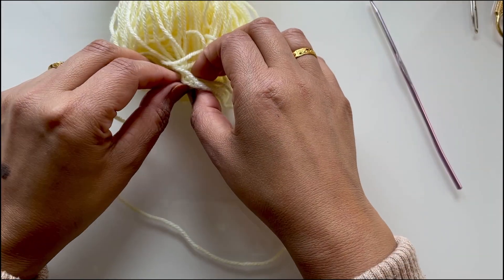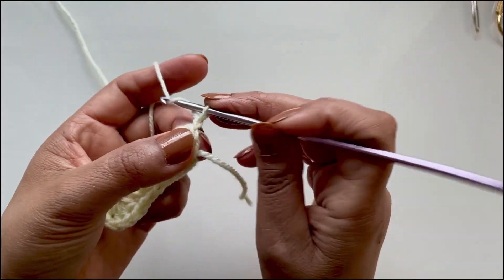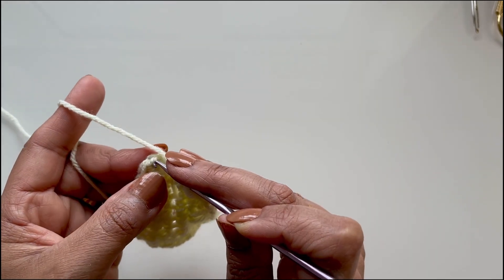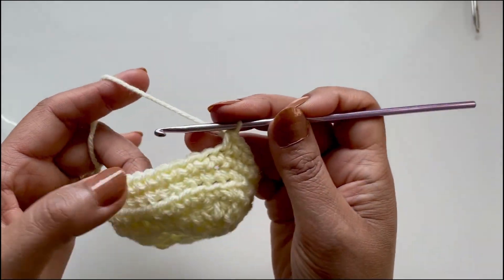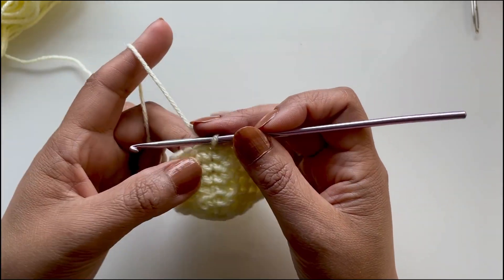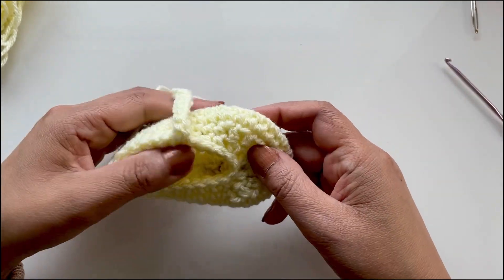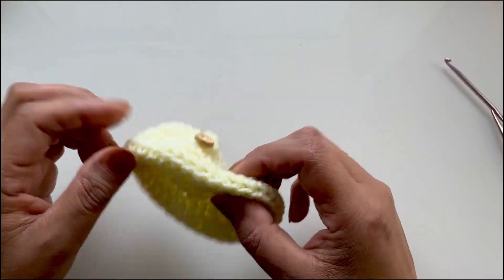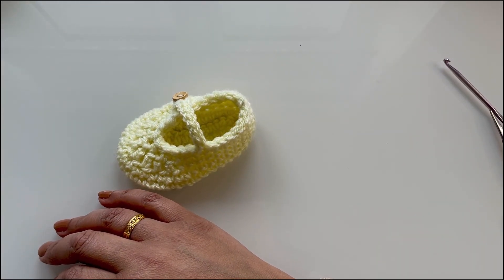HOW TO CROCHET MARY JANE BOOTIES 0-3 MONTHS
In this episode you will learn how to make these adorable Mary Jane baby booties in 0-3 months. If you wish to make them for newborn or 3-6 months, please use the same pattern but the following hooks:
Newborn - 3mm
3-6 Months - 4.5mm